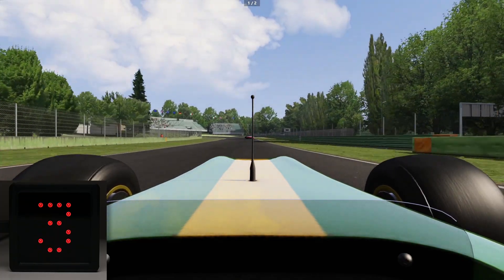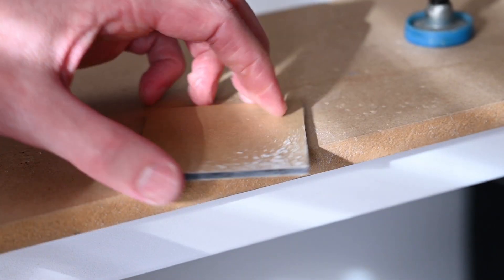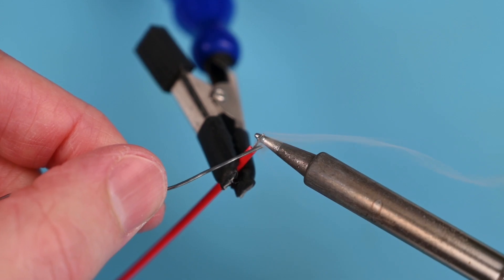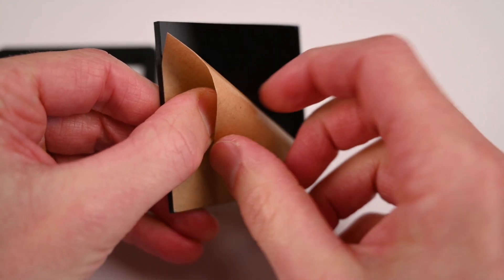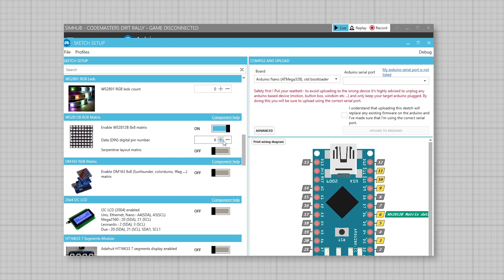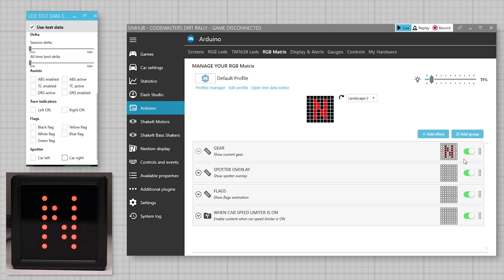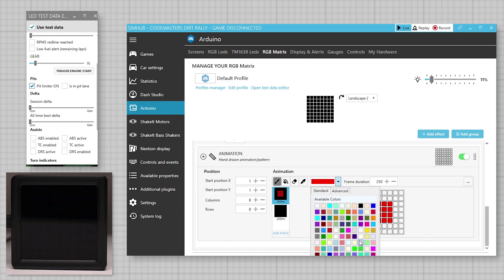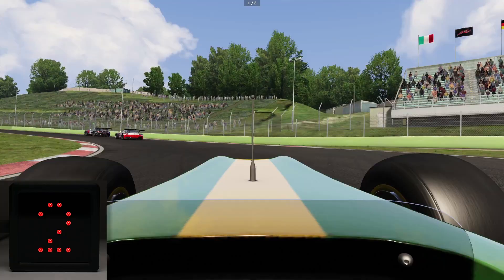DIY SIM FLAG GEAR SPOTTER AND PIT INDICATOR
Make a Sim Flag Spotter Gear and Pit Indicator dash display for your sim racing setup. Tutorial and step by step guide using a WS2812B RGB module with an Arduino Pro Micro to create a multipurpose display. 3d printed case with Perspex and powered by SimHub. An easy weekend project to make!

Parts
WS2812B RGB Module - BG
Arduino Pro Micro
3D Printed Case or similar box
Tinted perspex
Screws for assembly
USB Cable

Flux Pen
Soldering Iron

Fanatec CSW 2.5 Wheel base + Direct Drive Fanatec F1 carbon, BMW, UXH, McLaren, Porsche GT3 R 911
Sparco Seat

Credit: SIMHUB V7.4 - Developer (Wotever)